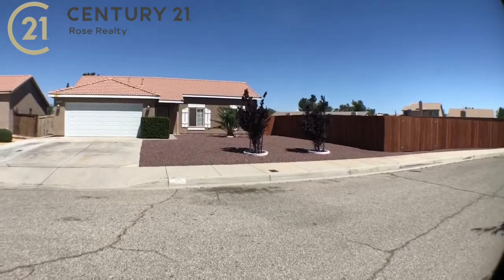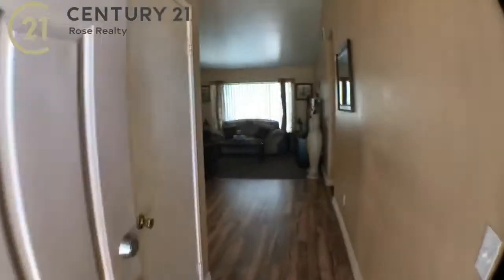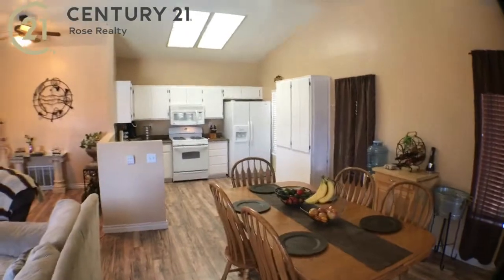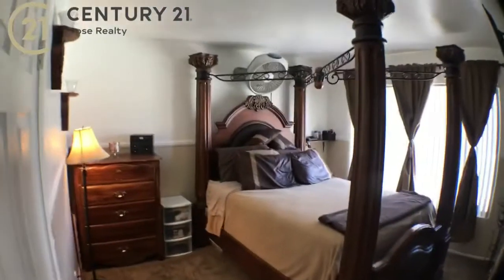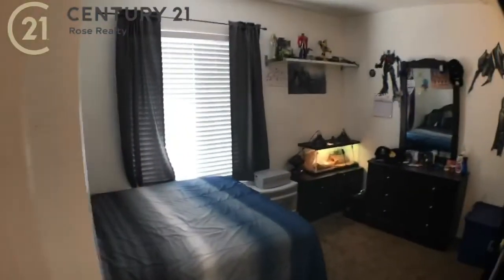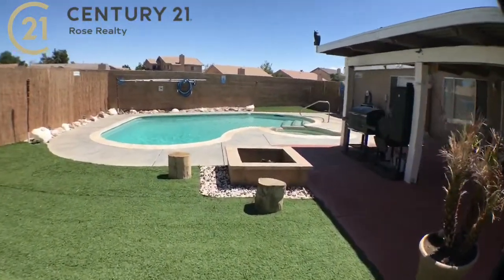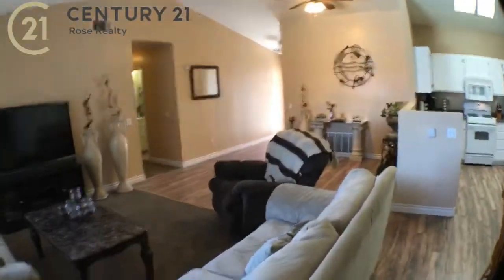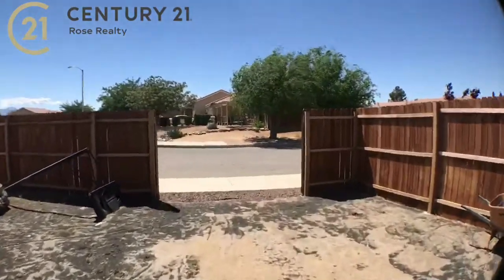Pool home for only $229,900! 😮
Coming soon pool home for only $229,900!  4 bed, 2 bath, just under 1,400+/- Sq.